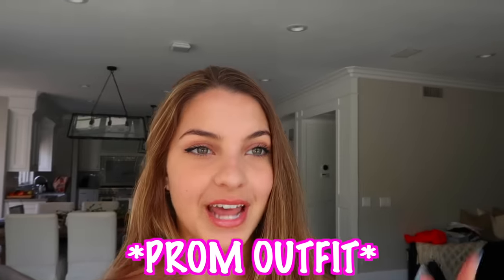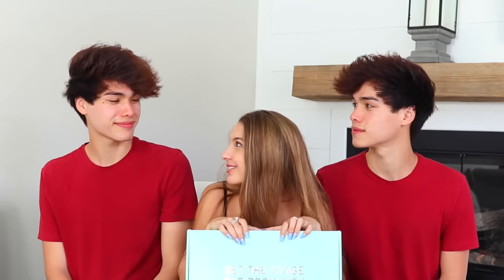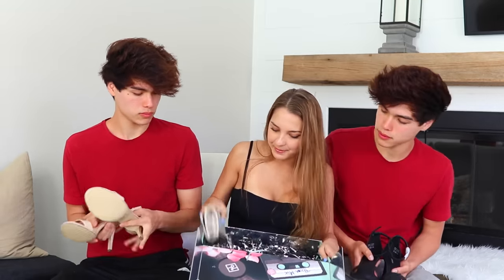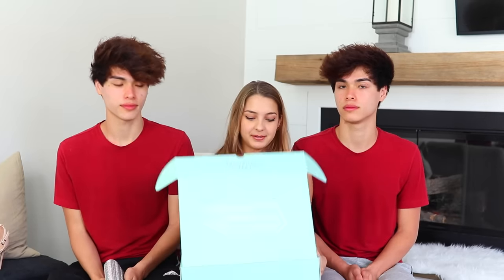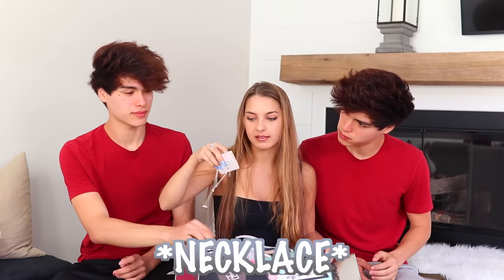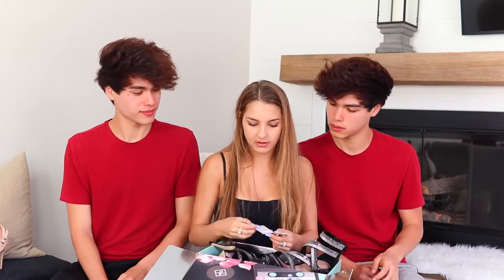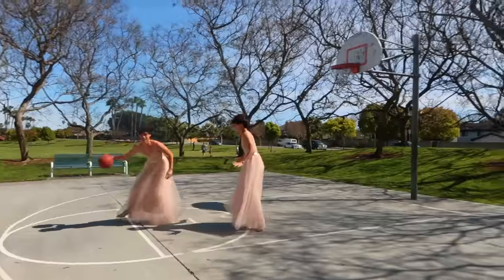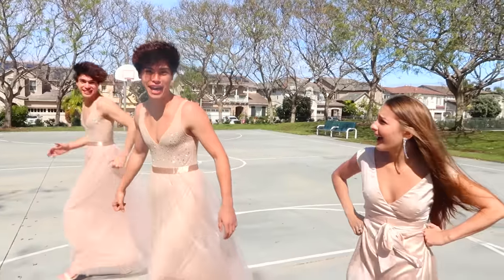TWINS GO WHOLE DAY IN MY PROM OUTFIT!!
They did a great job going the whole day in PUBLIC in high heels and everything!